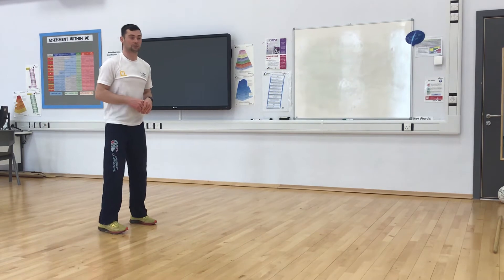How to perform walk outs.